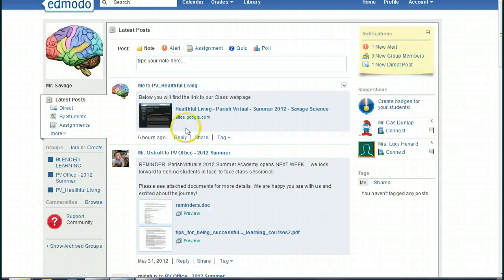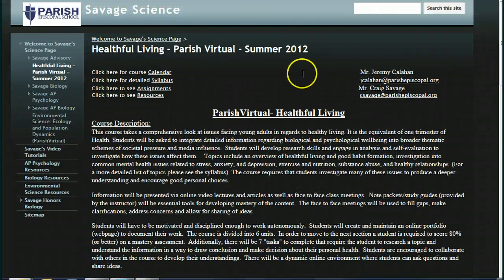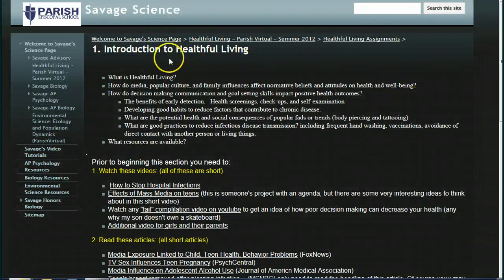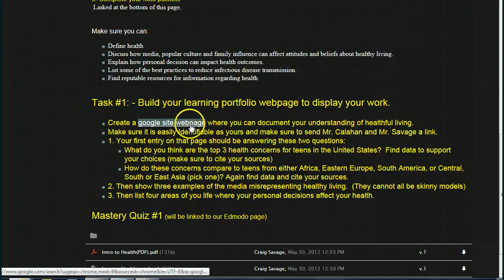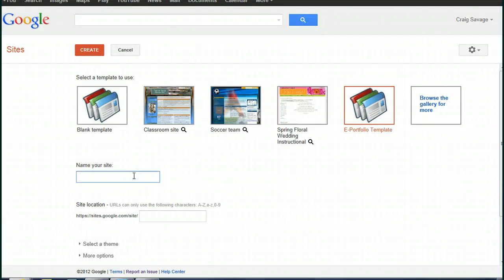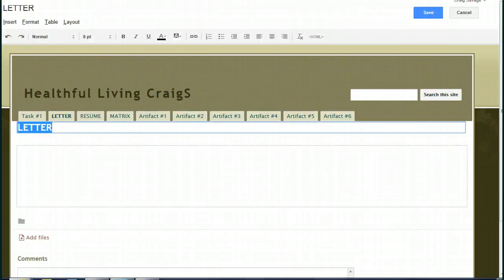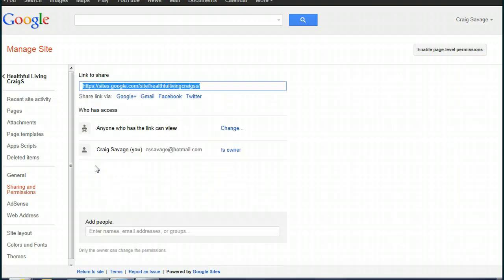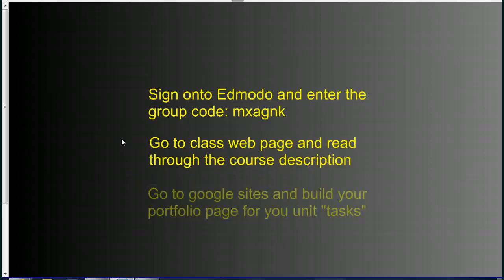Healthful Living Course Introduction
Intro to Healthful living